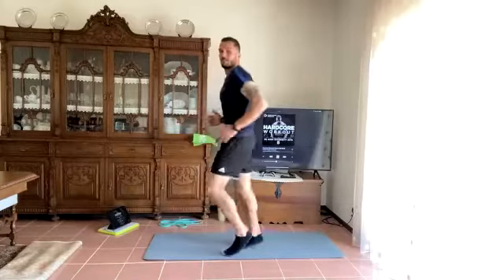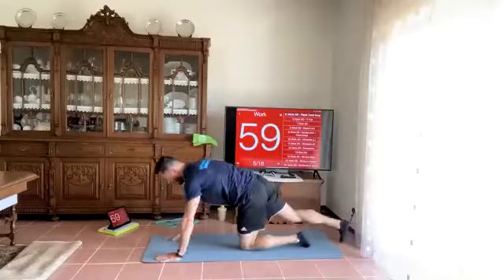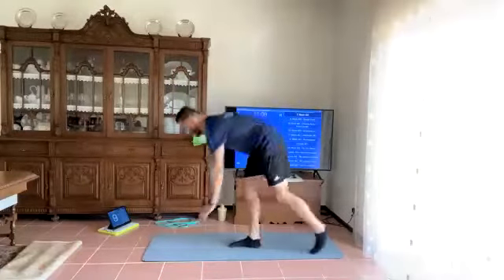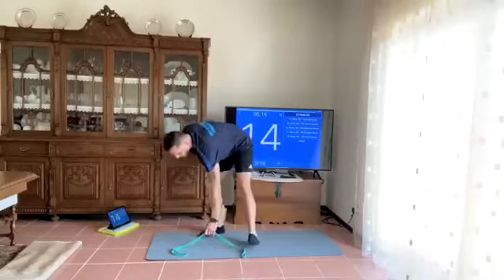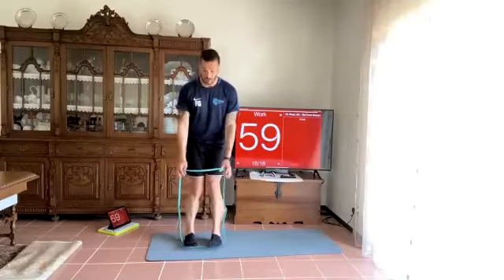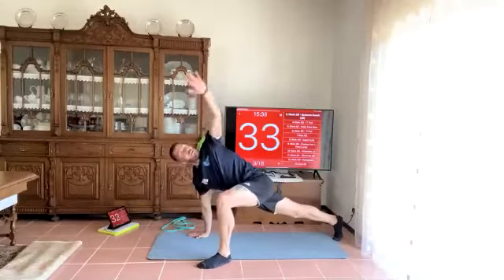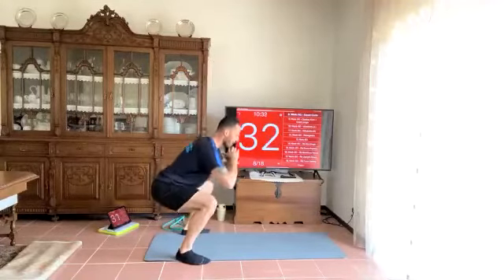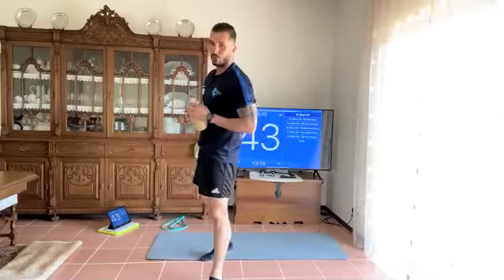2021 - Live Session 26/05/2021 *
Full Body Session (session includes warm up and cool down/stretches) by Fabio Grazina.

*This session requires a resistance/stretch band.

Timer by Tabata Timer.

By engaging in any of our recorded training sessions, you or your guardian for under-18 agree that you are doing so at your own risk, that neither the instructor, coach nor club accepts responsibility for any injury or damage that occurs as a result.